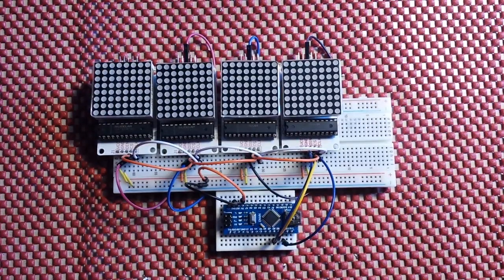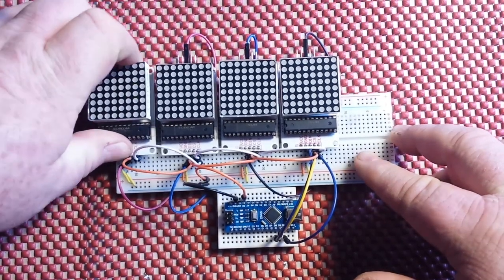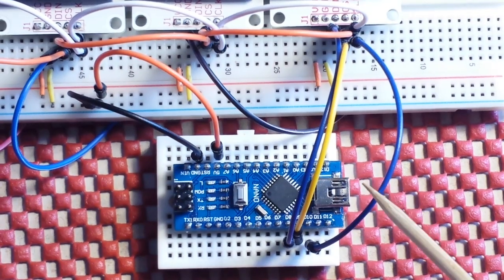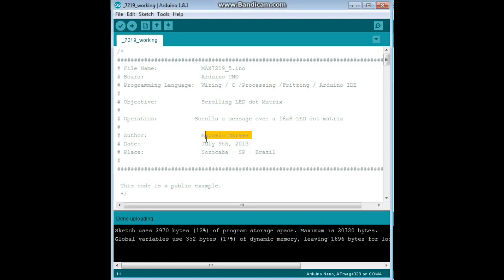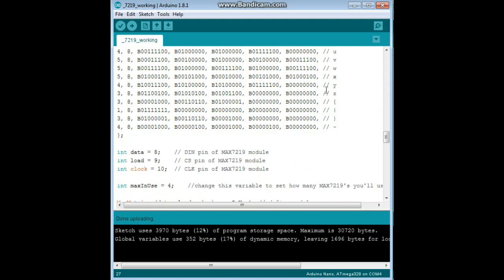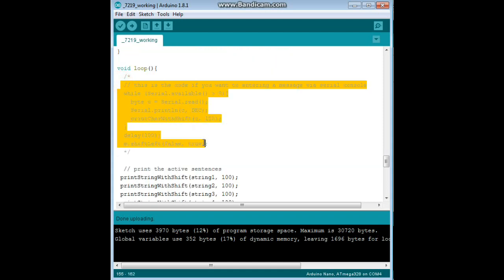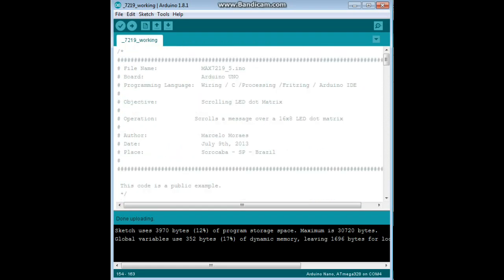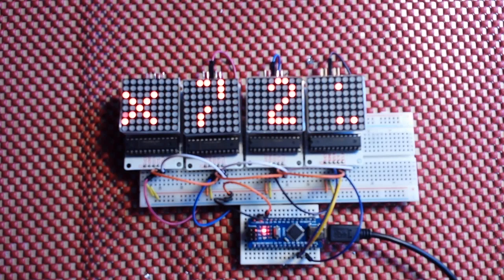How to use Max7219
In this video we set up 4 64 led matrixes and scroll text across. The heavy lifting is done by the Max7219 led driver. It's pretty easy to do and we will show you step by step.